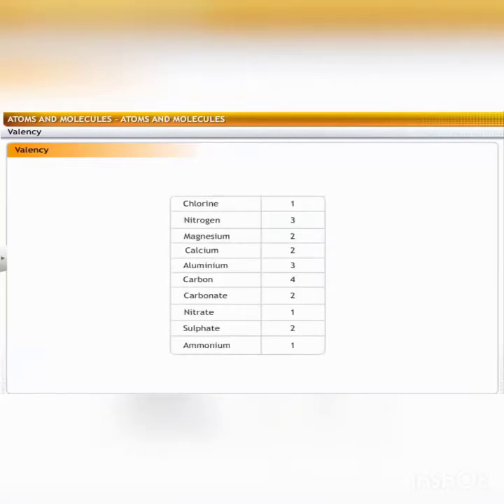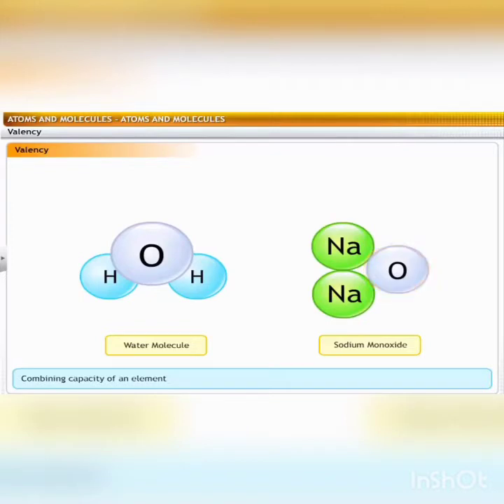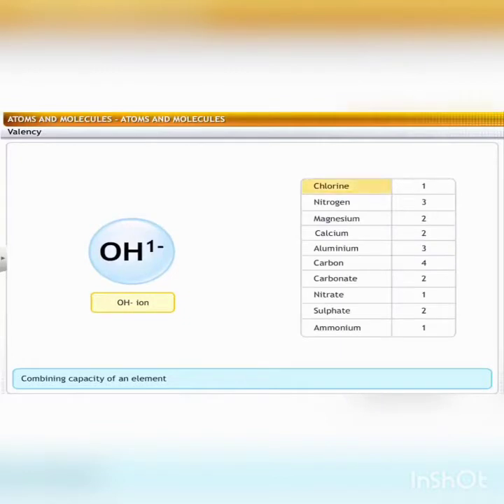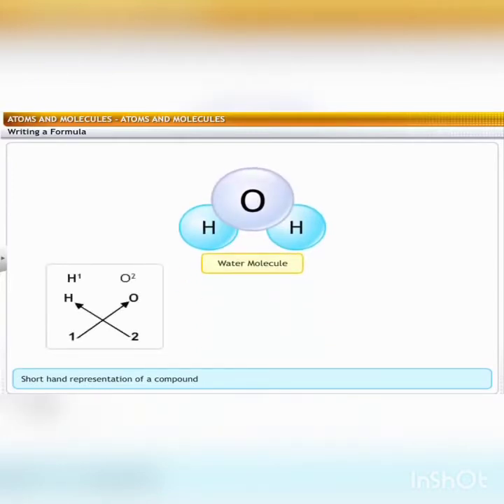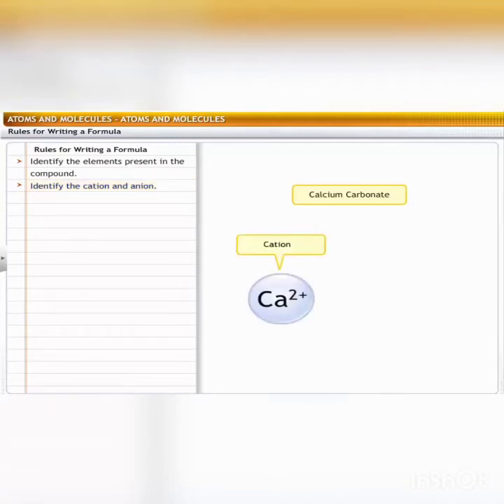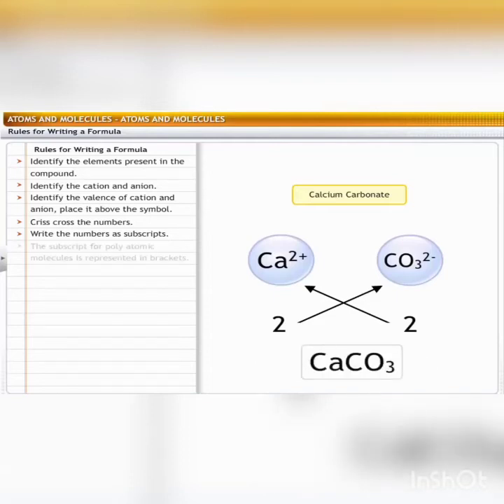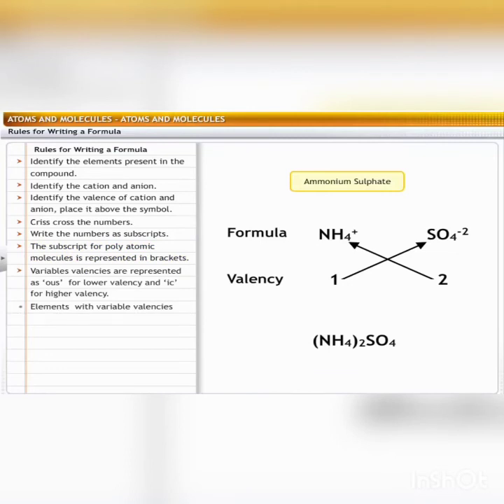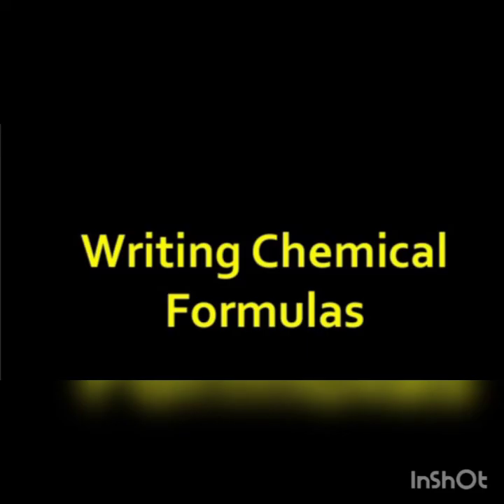Class9 Chemistry module no_10